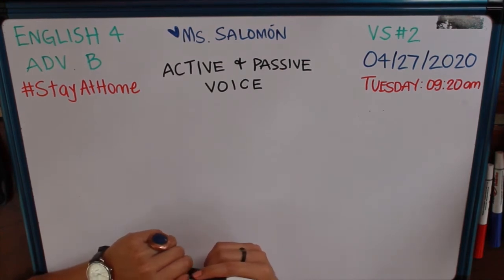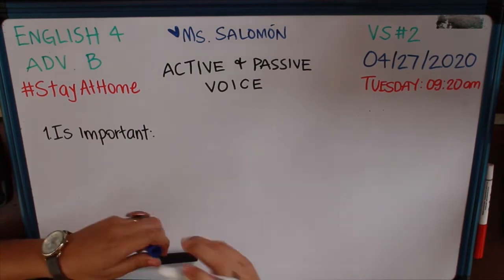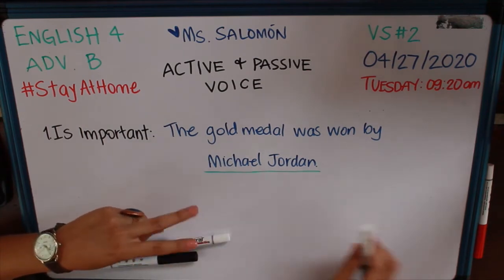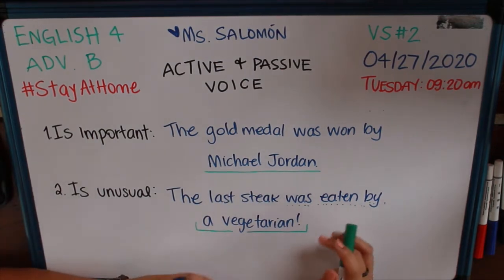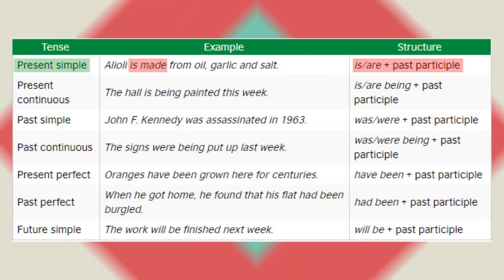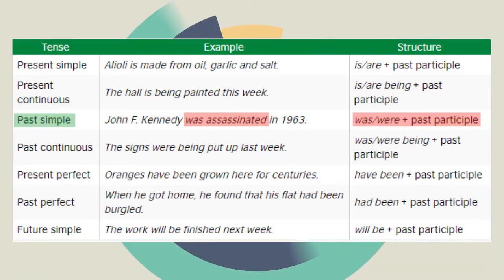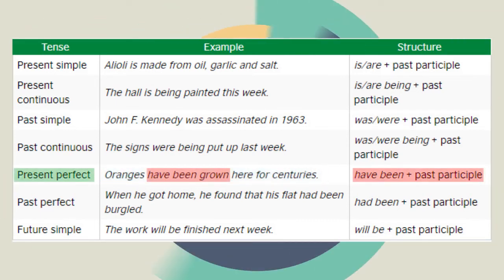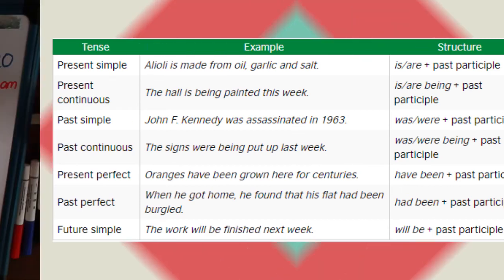Virtual Session #2. English 4 Adv B. Active & Passive Voice Pt. 2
In this session we will continue to explore the passive voice.